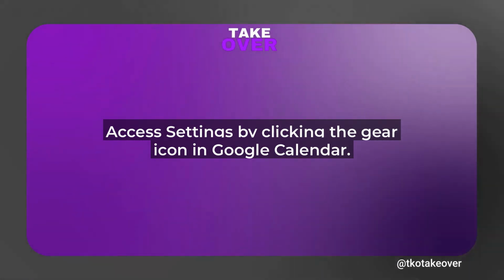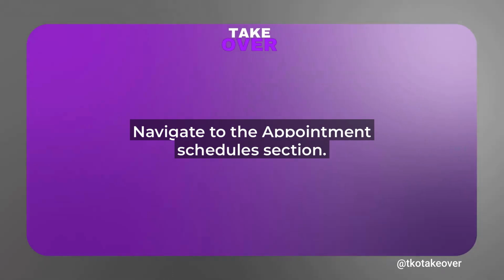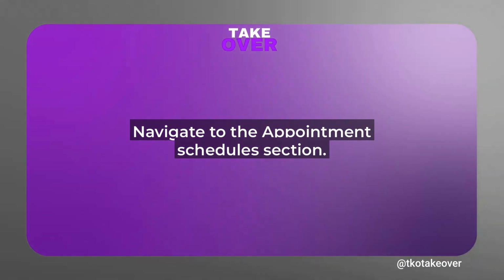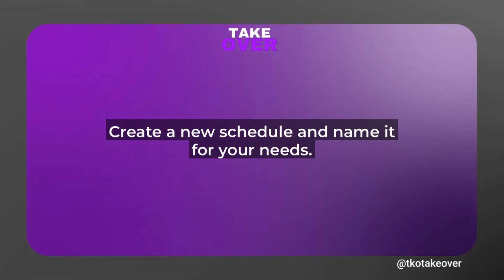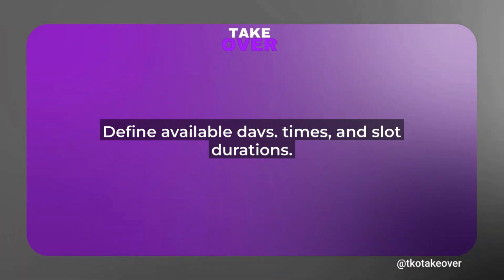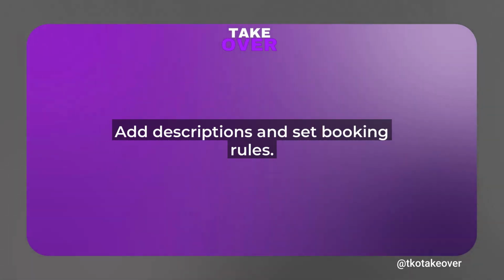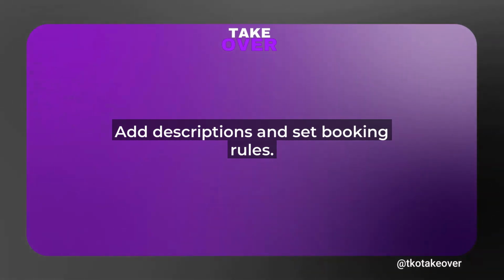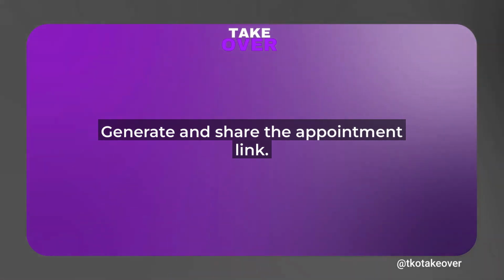How to Make Appointment Slots in Google Calendar 2025